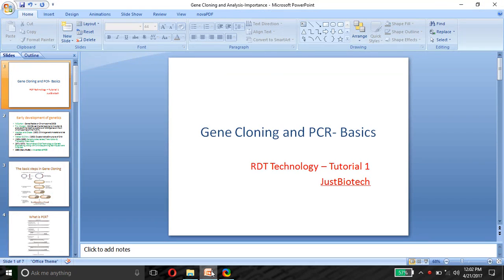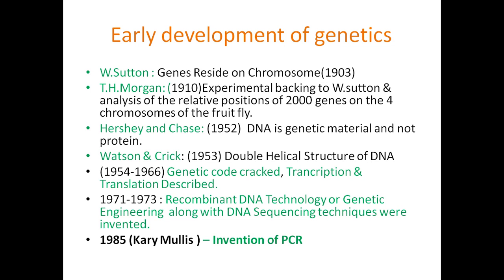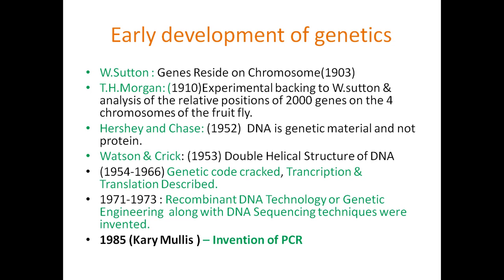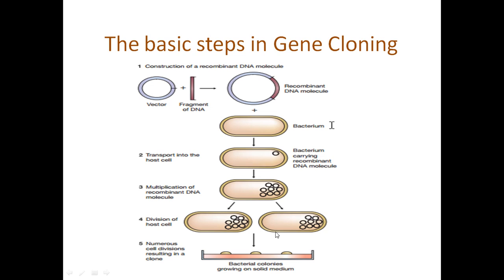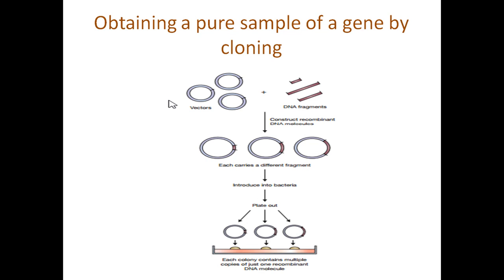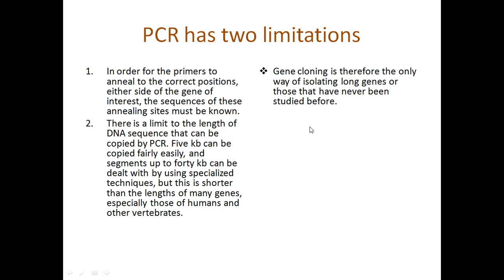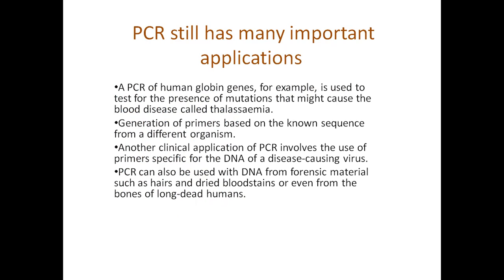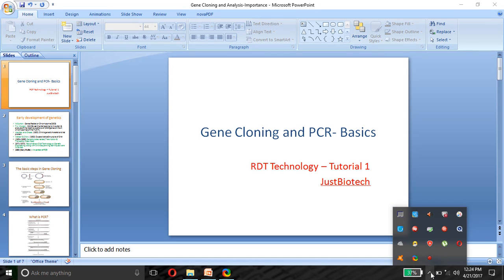Gene Cloning - PCR Basics Easy Tutorial Video 1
Gene Cloning and PCR techniques are the major breakthroughs in the field of Genetic Engineering and Biotechnology. Gene Cloning involves generation of Recombinant DNA Molecule and further amplification of the cloned gene to give colonies with multiple  copies of gene of interests. Also PCR or Polymerase Chain reaction is used to amplify the DNA or genes , it is involved in fields like Forensics, Archeogenetics, Molecular Ecology and many more . It involves the three basic steps of Denaturation, Annealing and Synthesis  using Primer and taqDNA Polymerase.